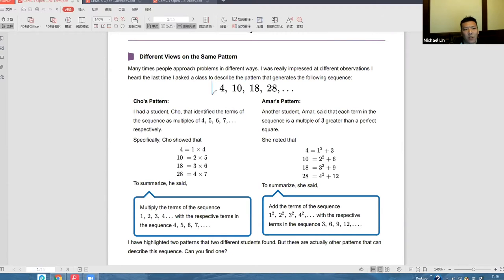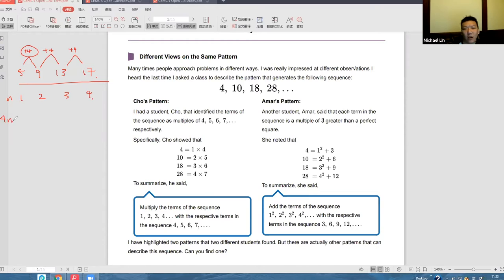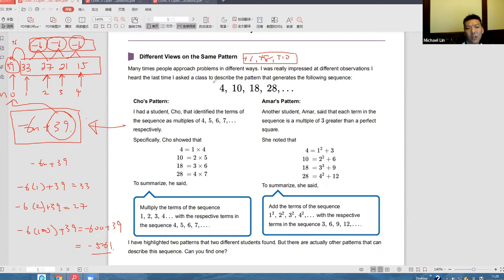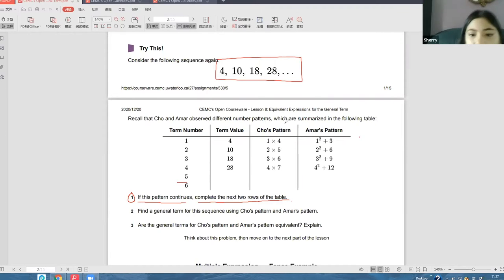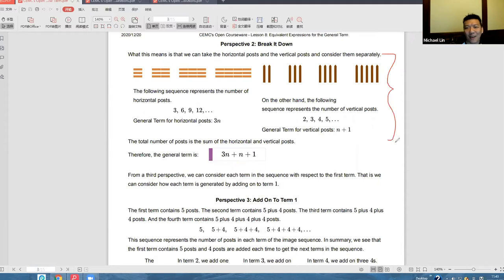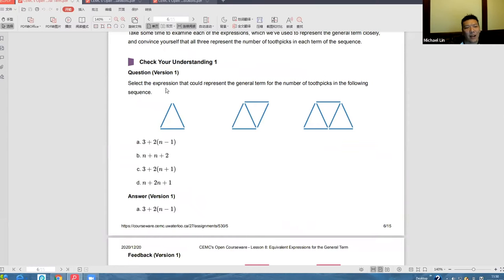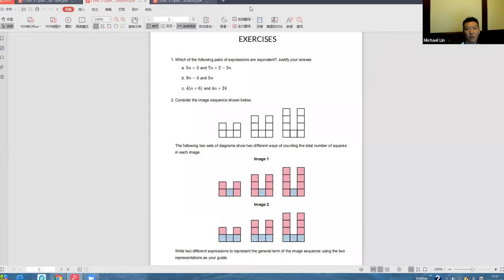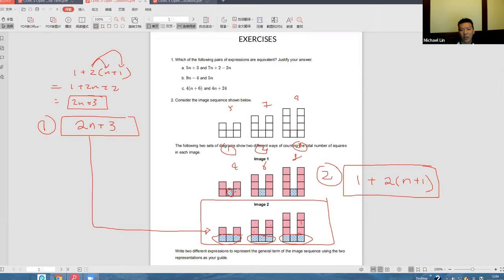Math Grade 8⎪Mentors Future Class ft. Scholars Education, Michael | Mentors Services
In this Mentors Future Class, we invited Math teacher Michael to introduce the beauty of math to kids. You will see guiding kids to identify prime and composite numbers and give kids some practices.
我们Mentors Future Class在本节课邀请到了数学老师 Michael，他将以既专业又有趣的课堂带领孩子们走进数字的世界。你将会在本节课学习到如何辨别质数和合数，并且做一些相关练习。